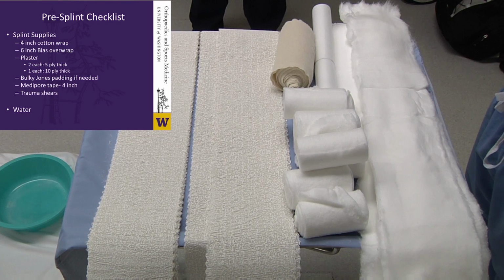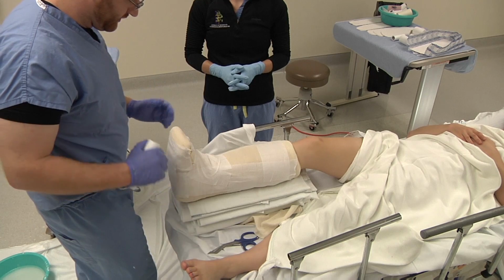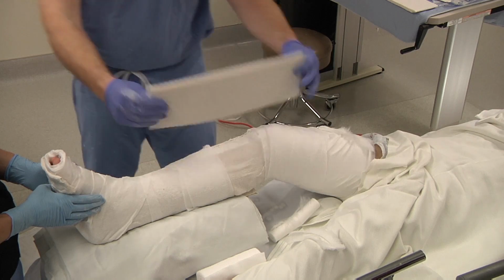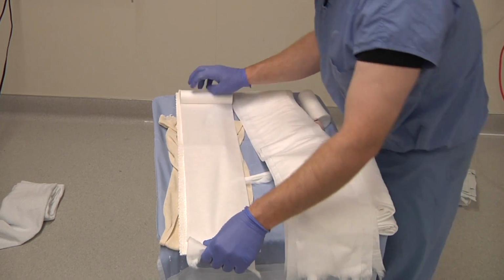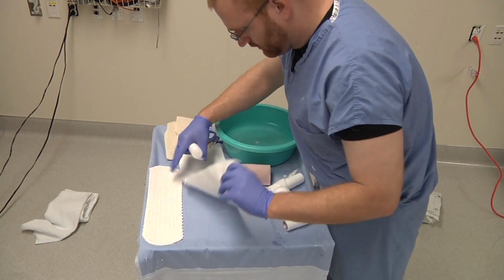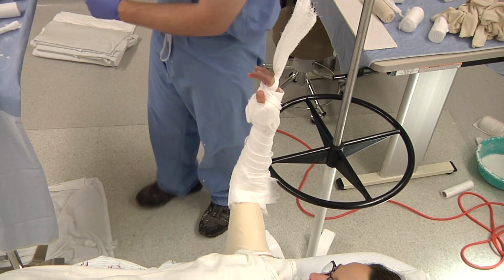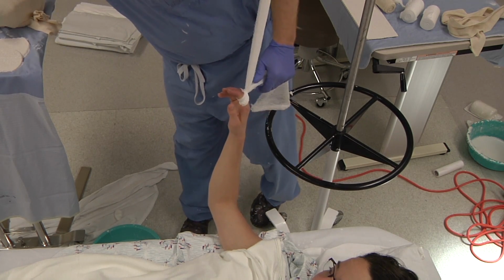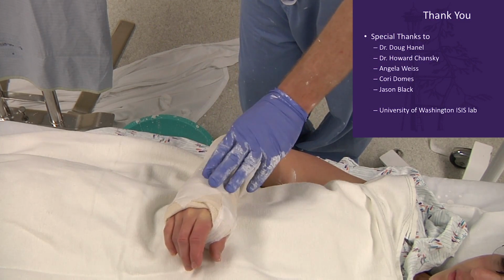Splinting 101: How to apply some of the common splints used at Harborview Medical Center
Dr. Christopher Domes with Dr Mary-Kate Thayer show us how to apply several splints used to Harborview Medical Center.
Splinting demonstrations include:
Coaptation Splint, Long leg Splint, Short leg splint, Short arm splint, Volar Resting Splint and How to create simple traction weights.

These are just a few of the splinting methods an Orthopaedic Surgery Resident will encounter while on one of their Harborview Medical Center Rotations.

- Splinting 101 - The Harborview Medical Center Way